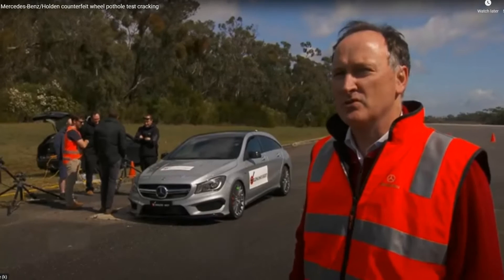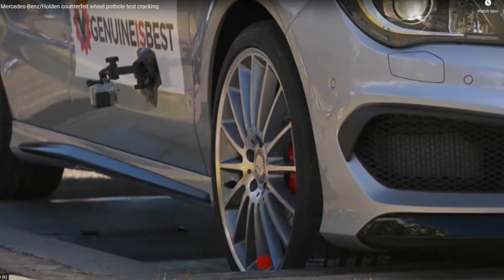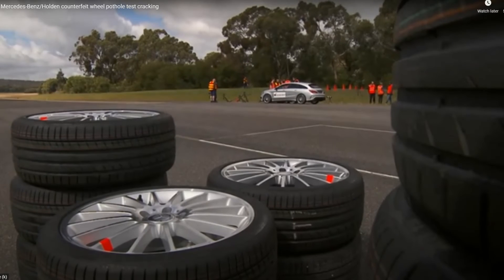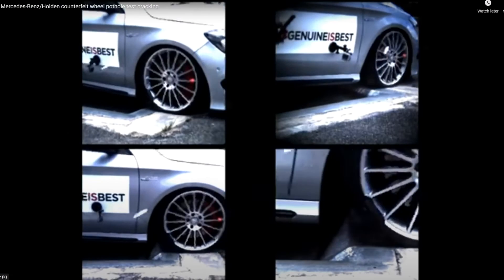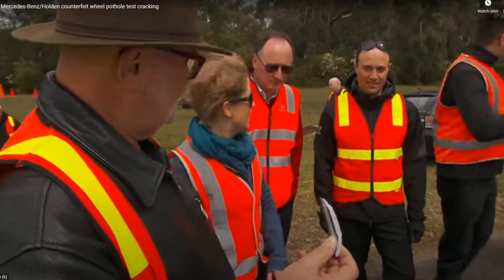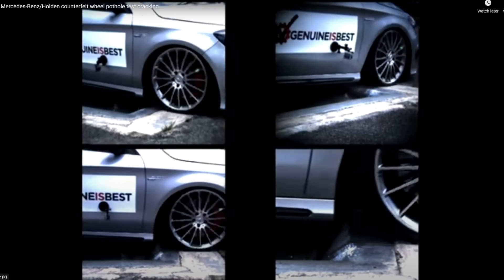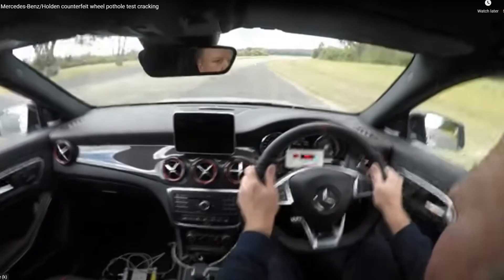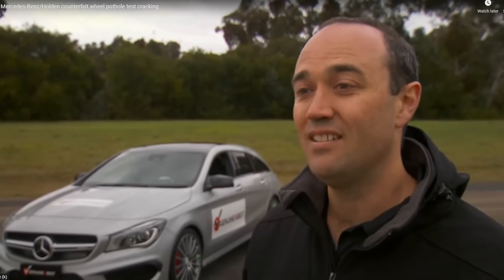Beware: Counterfeit Wheel Pothole Test (Mercedes Benz)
This impact test was contacted to show the risks of buying aftermarket wheels from  a vendor that does not JWL / VIA certify them. Unlike established brands like Enkei, BBS, HRE, etc..., some aftermarket wheel makers falsely claim that their wheels are JWL tested and certified. Some even have "JWL" printed or etched onto their crap wheels.

Be careful and insist on seeing a test report for the exact size and style of the wheels you want.